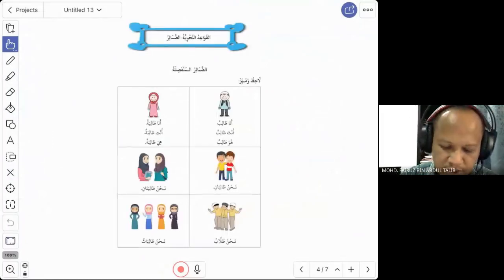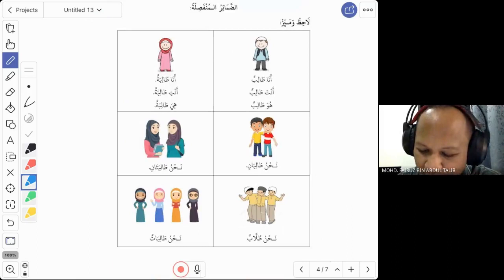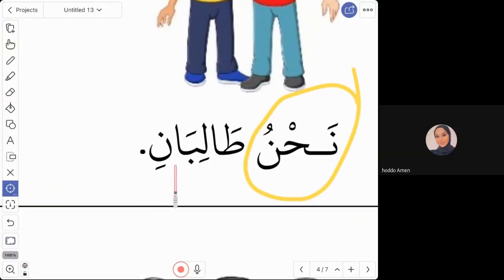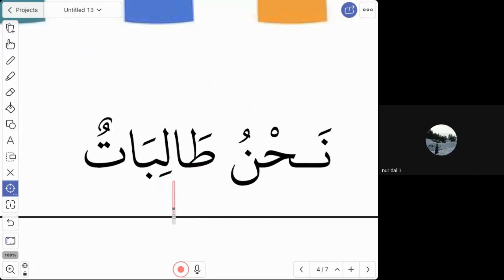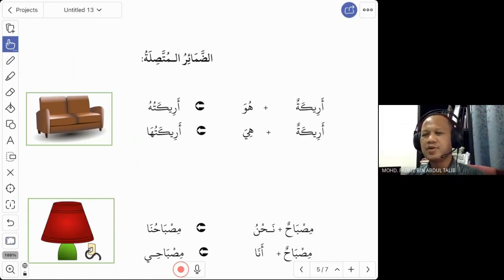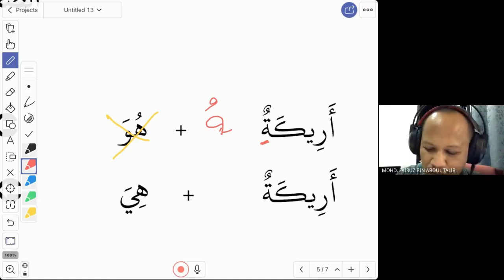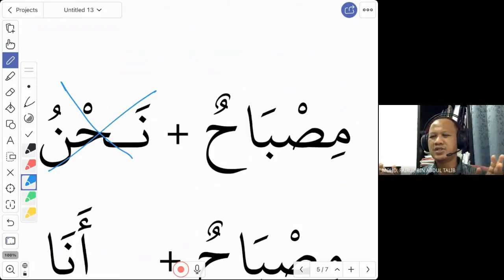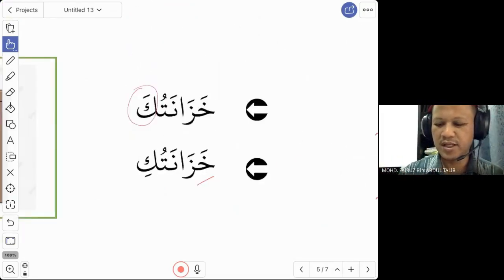Arabic Pronouns الضمائر المنفصلة (I, You, We, He, She) and الضمائر المتصلة (My, Your, Our, His, Her)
This is a series of recorded lessons for Lesson #4 of LQ1008 Arabic 1
8- Revision for the Pronouns الضمائر المنفصلة (I, You, We, He, She) and الضمائر المتصلة (My, Your, Our, His, Her)